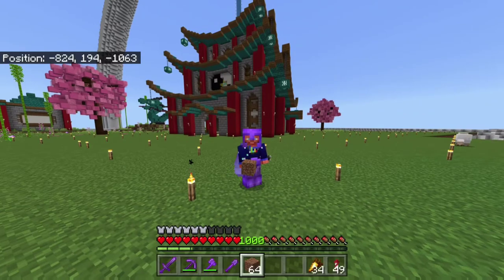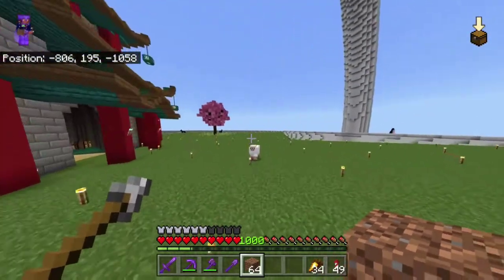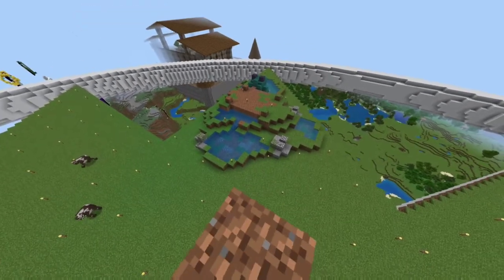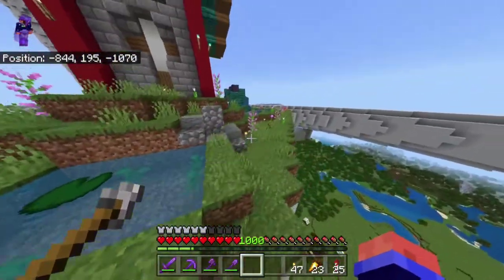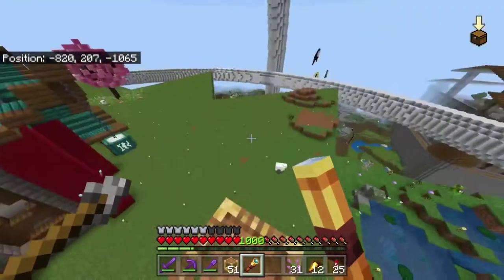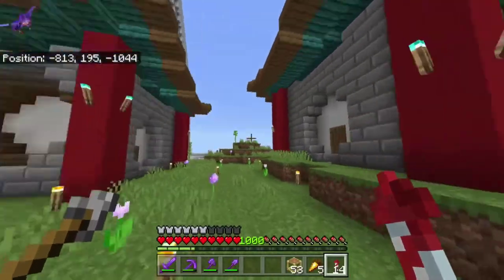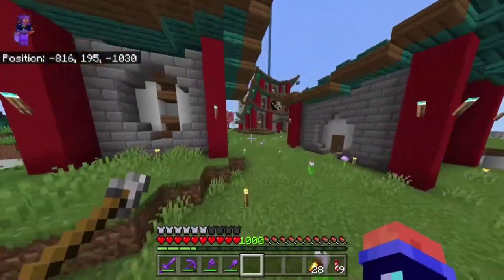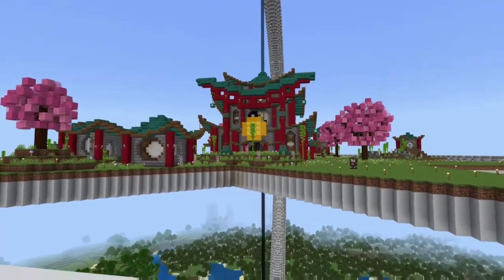Japanese Gong Build and Frog Statue Fountain! #143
In this episode, I continue building my Japanese village with several more houses, a frog statue fountain, and a giant Japanese gong.

Thank you all for the support recently on the channel as well as over on my TikTok.